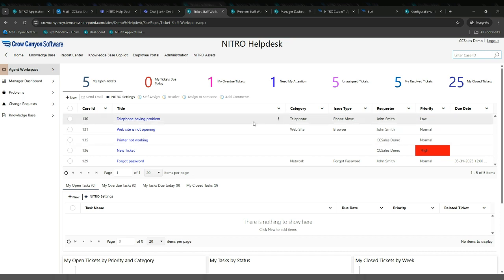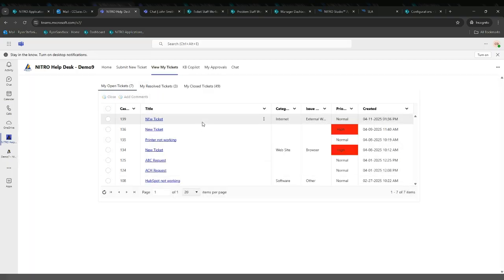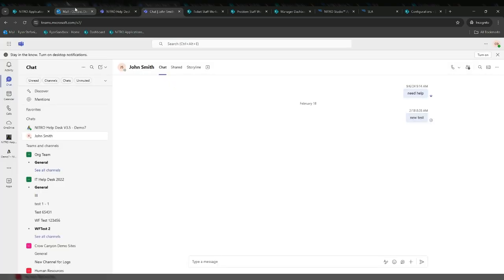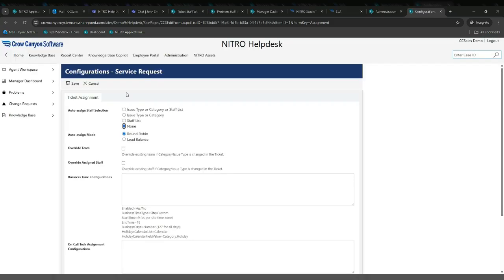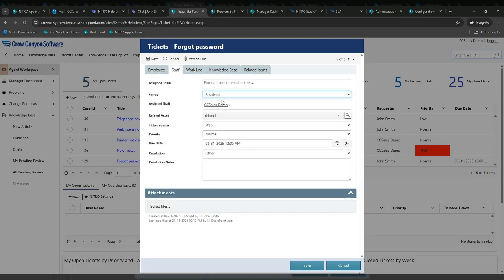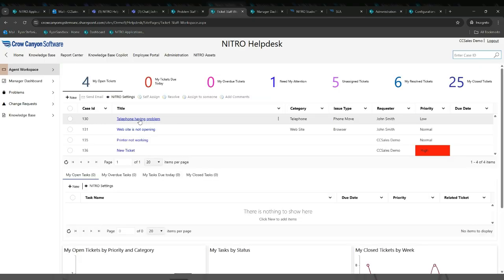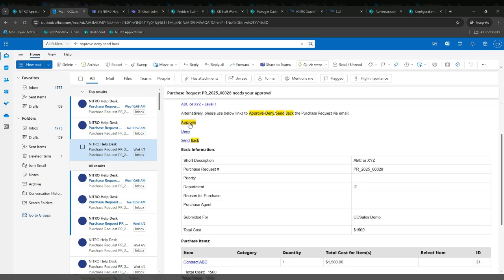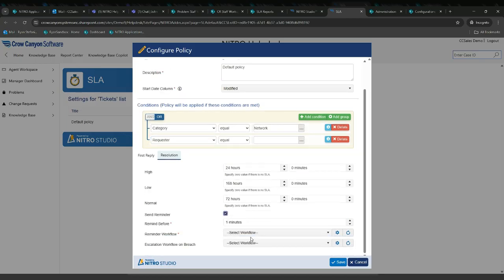NITRO Help Desk Walkthrough: Microsoft Ticketing System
This NITRO Help Desk walkthrough will show you a high-level view of our end user interface, how tickets are submitted, routed, viewed and closed, a high-level manager dashbard, problem management, and SLAs.